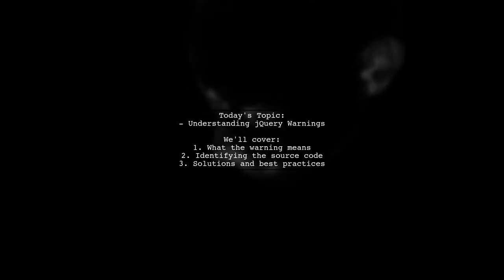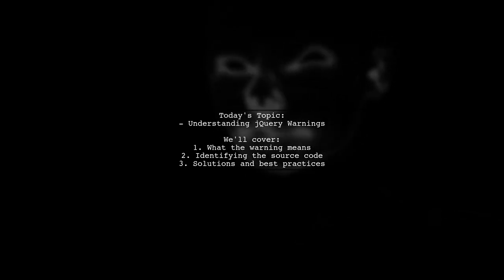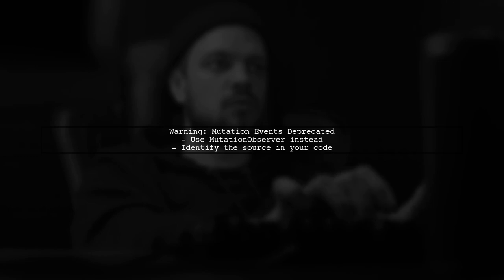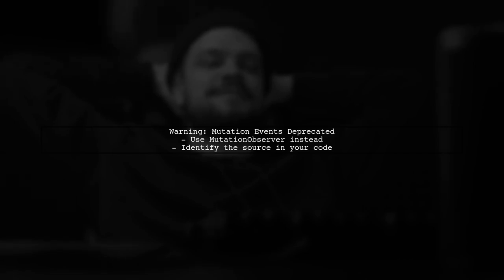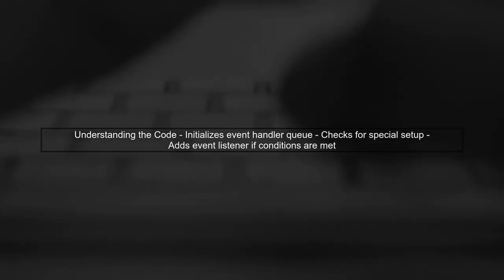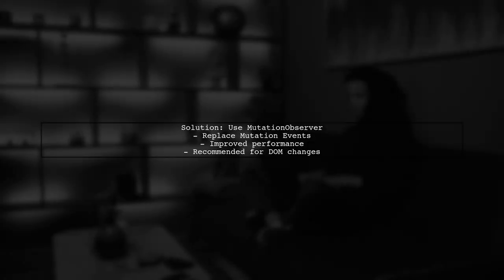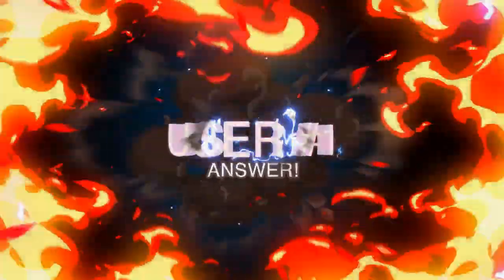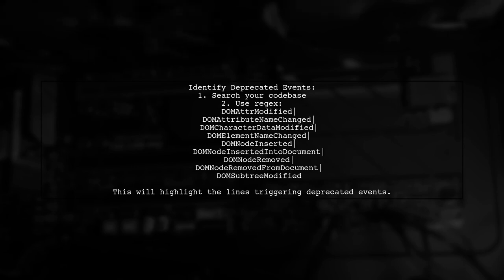Fixing jQuery 'Use of Mutation Events is Deprecated' Warning with MutationObserver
In this video, we tackle the common warning message that many developers encounter: "Use of Mutation Events is Deprecated." As web technologies evolve, it's crucial to stay updated with best practices, and this warning highlights the shift away from traditional mutation events in favor of the more efficient MutationObserver API. Join us as we explore how to effectively replace deprecated methods with MutationObserver, ensuring your code remains modern and performant.

Today's Topic: Fixing jQuery 'Use of Mutation Events is Deprecated' Warning with MutationObserver

Related to